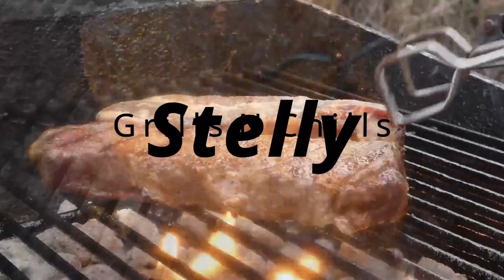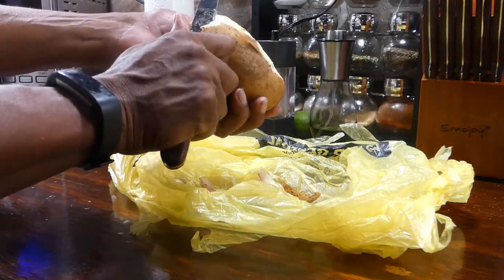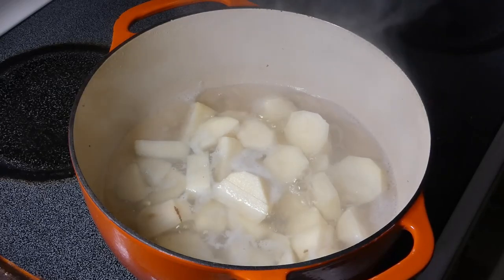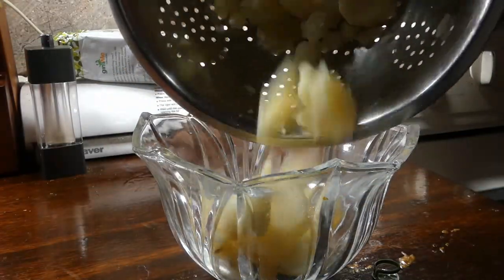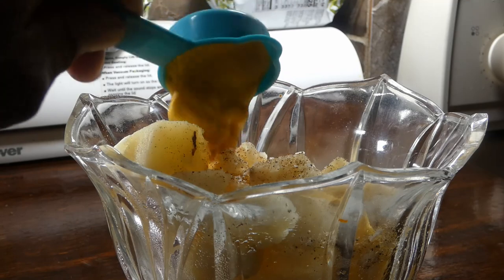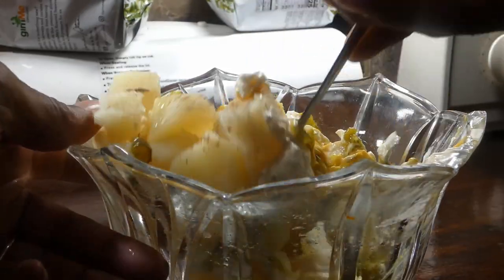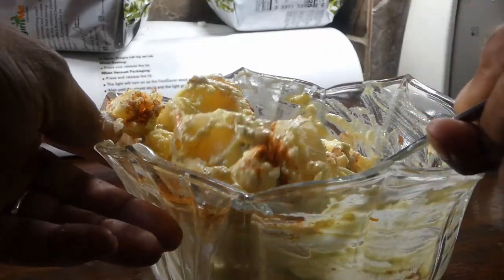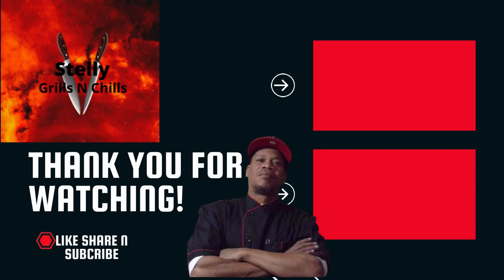How To Make Potato Salad